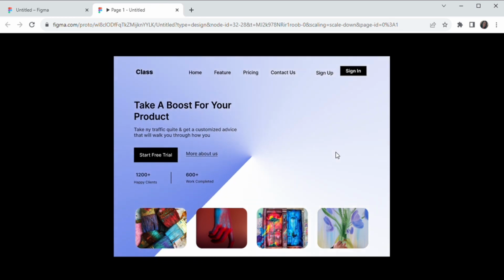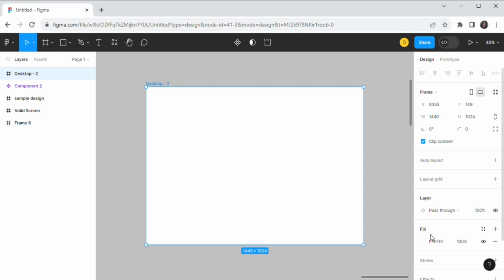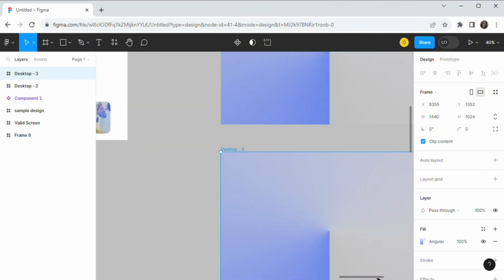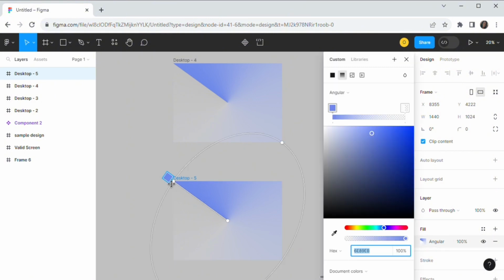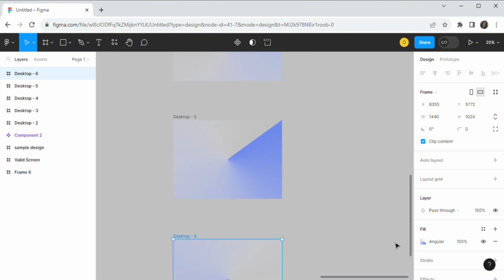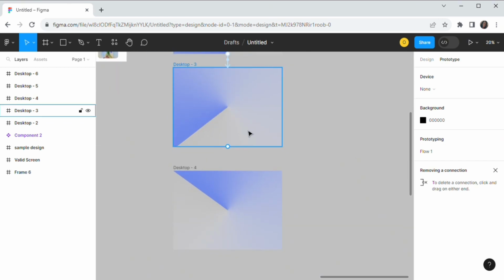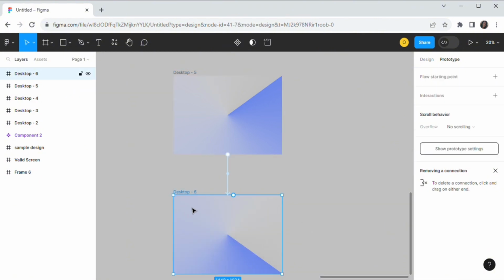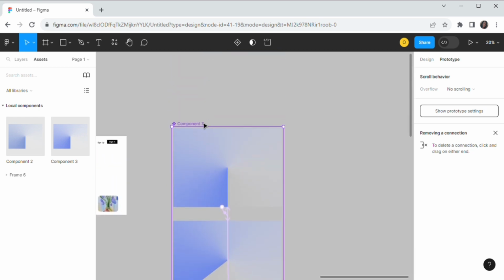How To Create The Clock Effect Animation On Figma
Learn how to create the clock effect animation on figma with this beginner friendly tutorial.